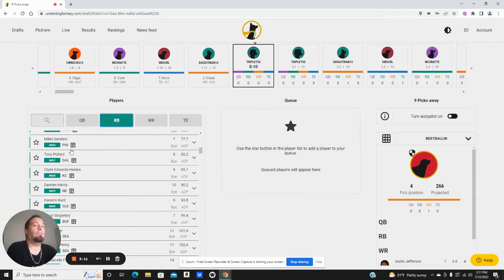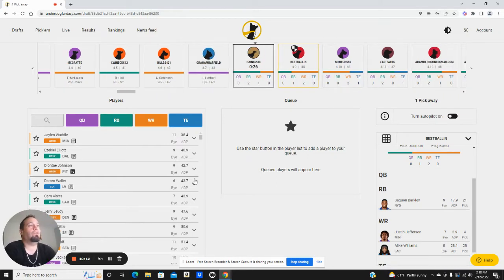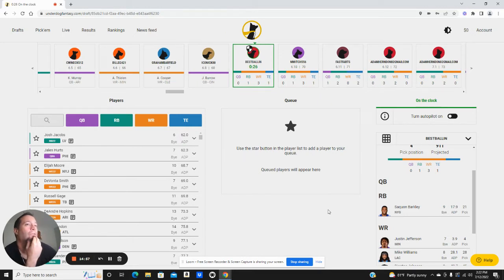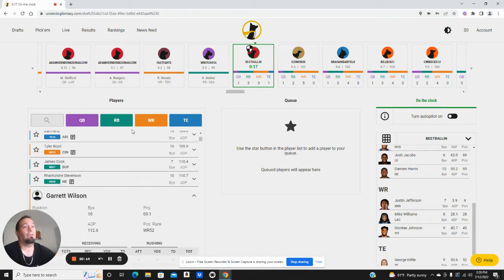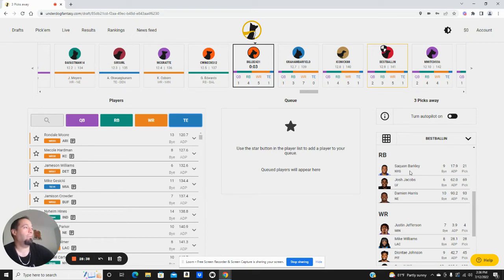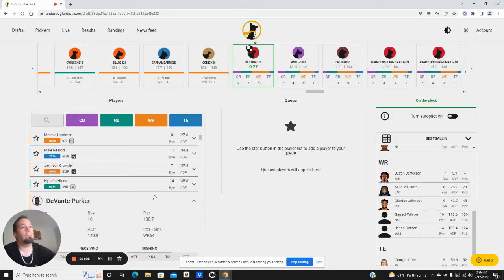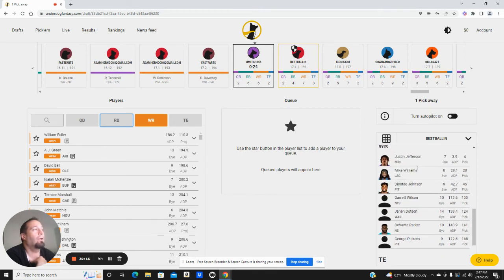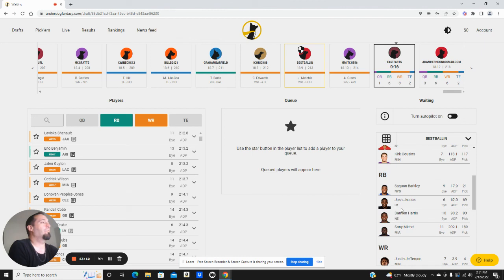Best Ball Mania III #9 Discussing Roster Constructions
Best Ball!